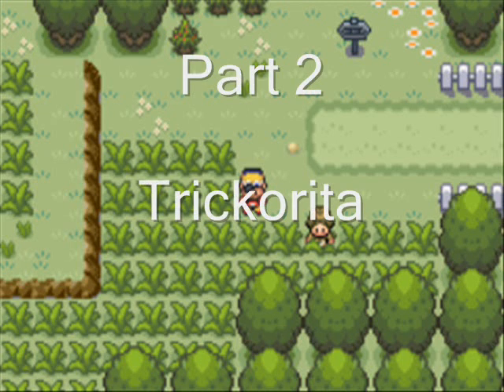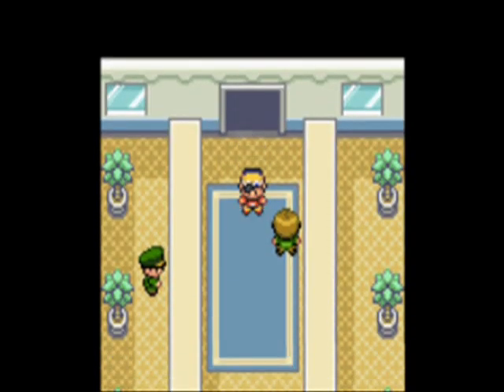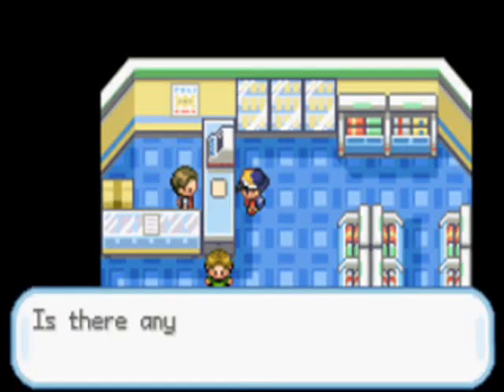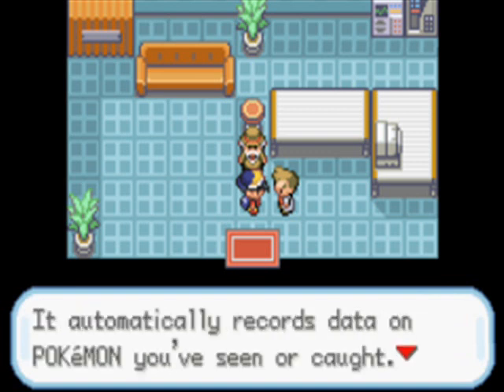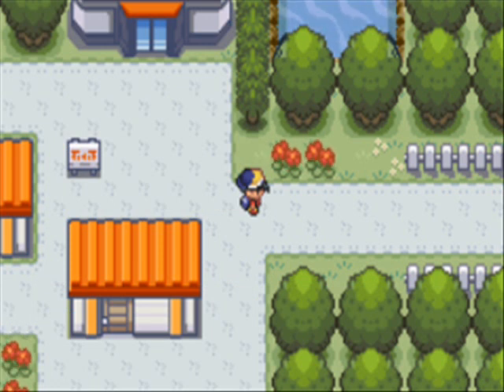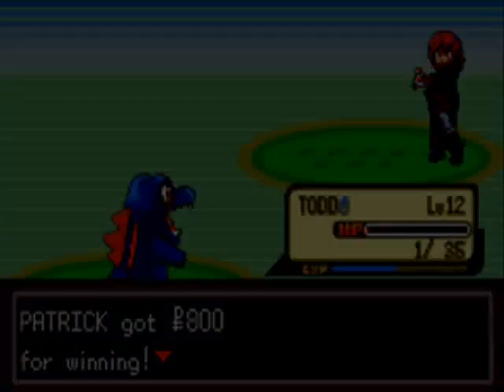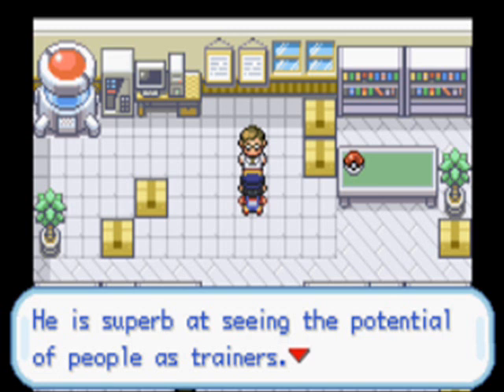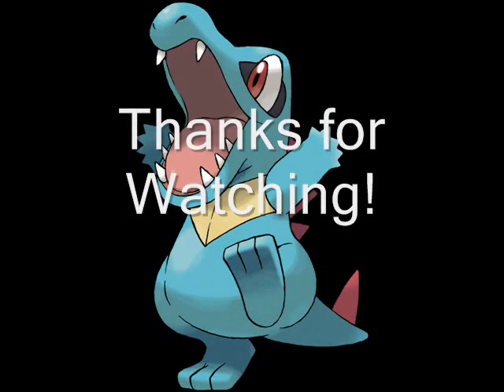Let's Play Pokemon Shiny Gold X Part 2 - Trickorita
I was really impressed by the popularity the first part had gained so far.  Thank you guys for watching and supporting me.  There will be plenty more to come, so stay chuned.

Last time, we received our very first pocket monster, Todd the Totodile.  We are now headed to Mr. Pokemon's house via an errand given to us by Prof. Elm.  Watch and find out what happens next!